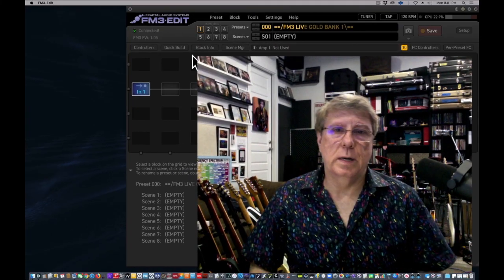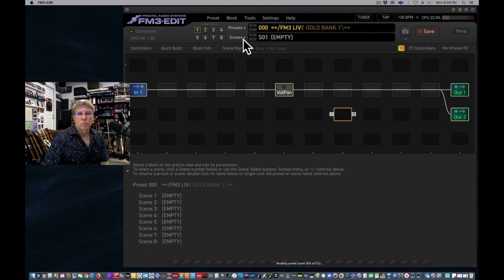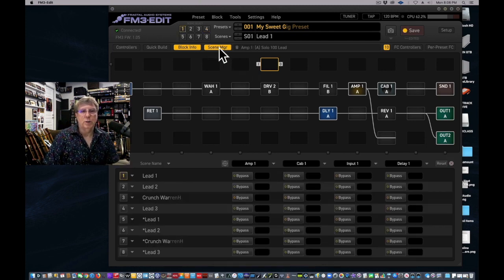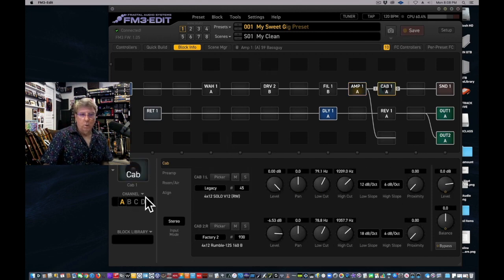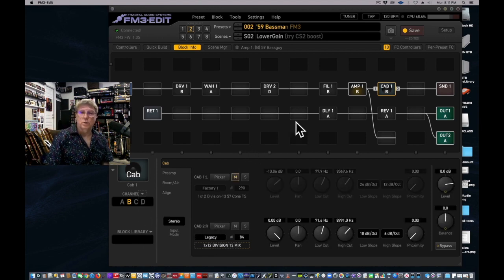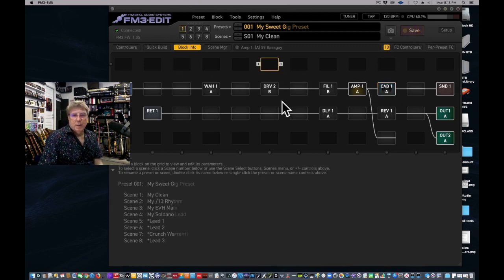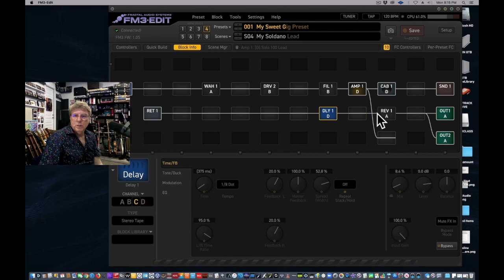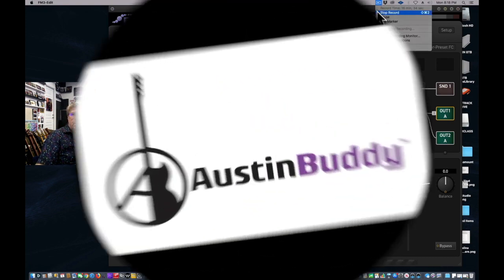FM3 "Live Gold" TonePack Tutorial #2 -- Copying Amp&Cab Blocks from One Presets Scene to Another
AustinBuddy Presets - this second tutorial by AustinBuddy shows Fractal Audio FM3 owners how to use the Preset Manager function in FM3-Edit to copy a "Live Gold" TonePack preset's individual amp and cab scene settings from one preset scene to another one -- in other words, how to make your own "Dream Rigs" preset from the Live Gold preset tones.

More about the new 2020 AustinBuddy Live Gold Tonepack for the FM3 is